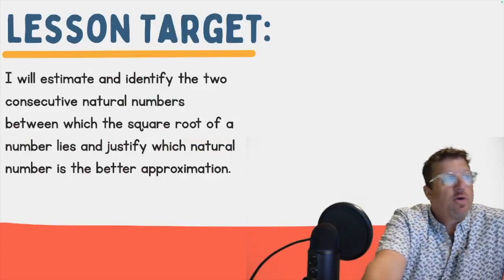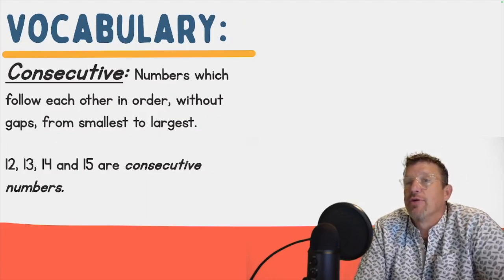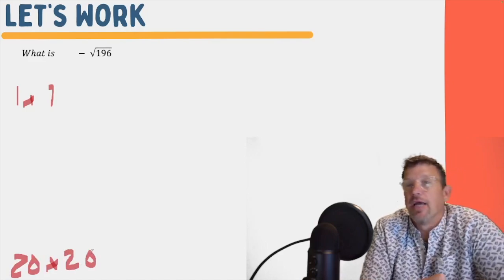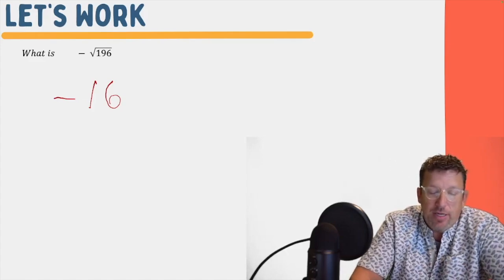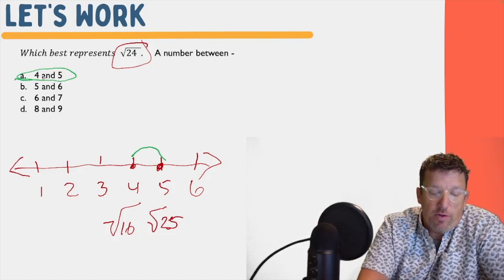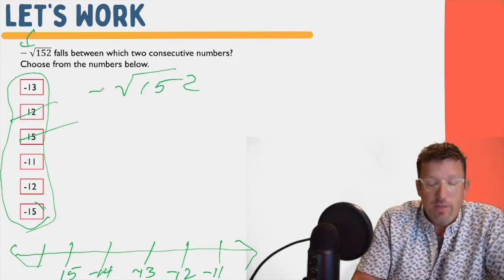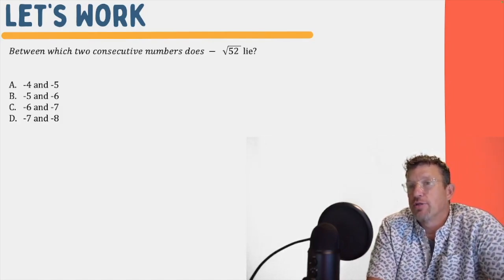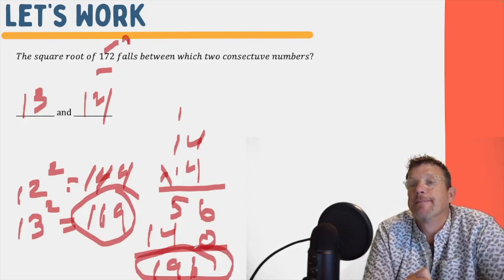Let's Talk Two Consecutive Square Roots |Approximating Square roots | Math with TallTal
So you want to learn about how to find the two natural numbers between which a square root lies? PERFECT! Let's Talk Two Consecutive Square Roots!

Understanding squares and square roots of natural numbers allows you to understand better the value of irrational numbers and their squares and square roots. It can be tricky but we need to develop this concept so we can apply it to harder tasks in the future and better solidify our number sense in this area.

LEARNING BIG PICTURE:
Estimate and identify the two consecutive natural numbers between which the square root of a given number lies and justify which natural number is the better approximation. Numbers are limited to natural numbers from 1 to 400.

I CAN or I WILL:
I will estimate and identify the two consecutive natural numbers between which the square root of a number lies and justify which natural number is the better approximation.

CHAPTERS:
00:00 Introduction
00:52 Learning Target
02:08 Vocab - Consecutive
02:52 Review Square Roots
03:52 Practice Problem 1
05:50 Practice Problem 2
07:37 Practice Problem 3
10:25 Practice Problem 4
11:16 Practice Problem 5

STANDARDS:
Virginia Standards of Learning (SOL) =  8.NS.1a, 8.NS.1B
Common Core State Standards (CCSS) = CCSS’s = 8.NS.A.2,